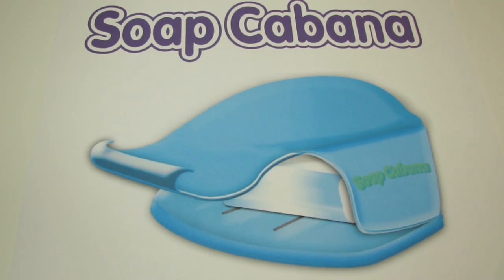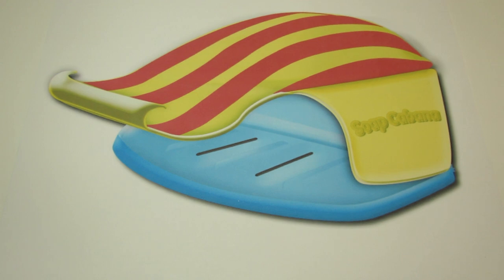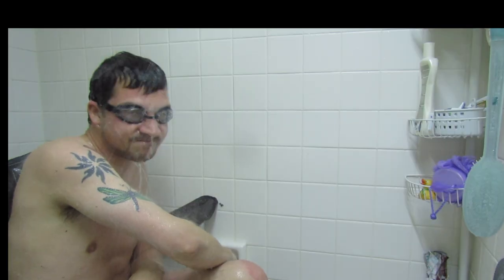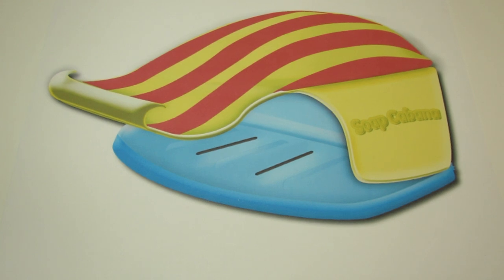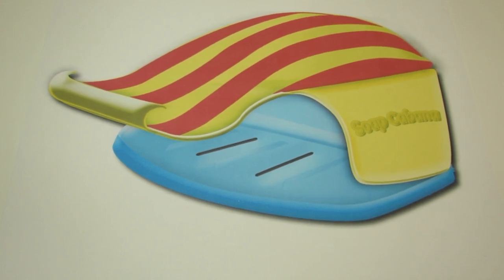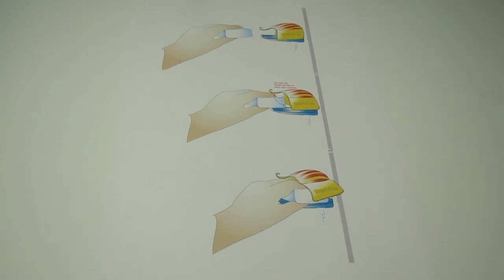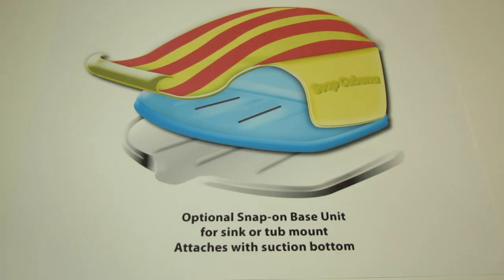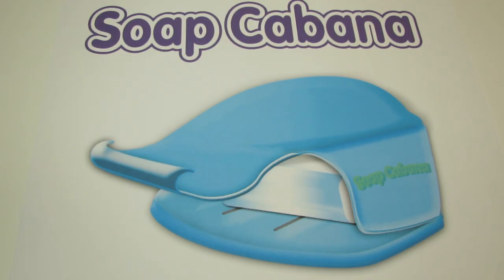Soap Cabana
The Soap Cabana is an ingenious design, engineered to protect and prolong the life of bar soap. The unique patented construction allows users to bathe with their favorite suds close at hand and well defended from water erosion.